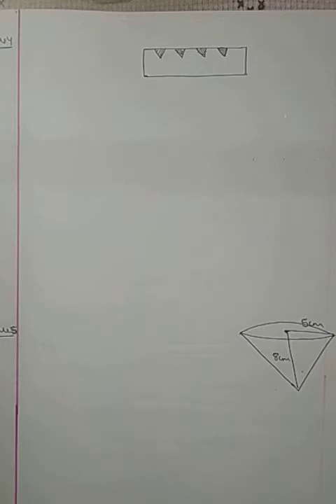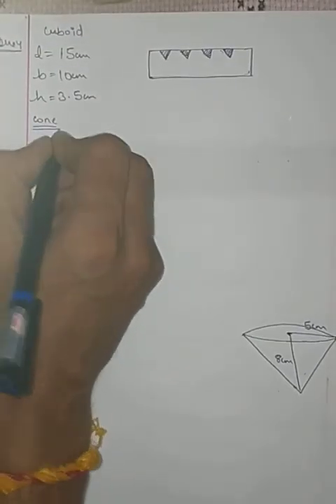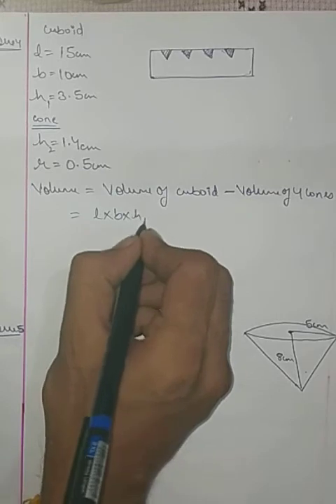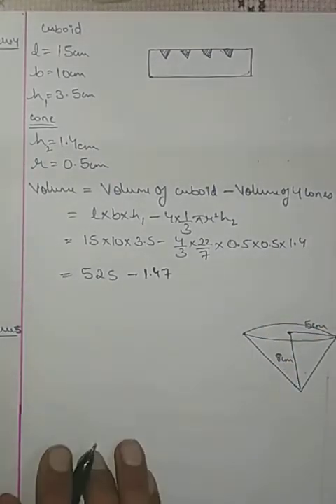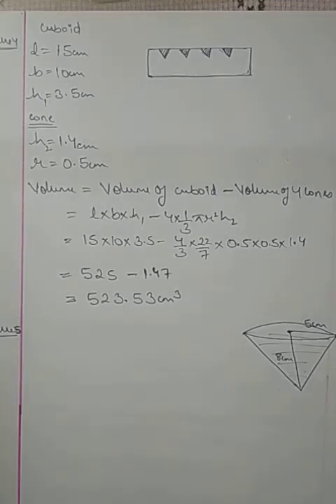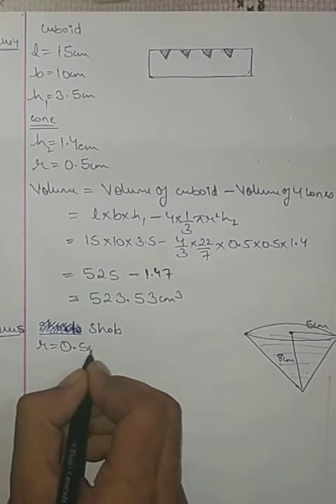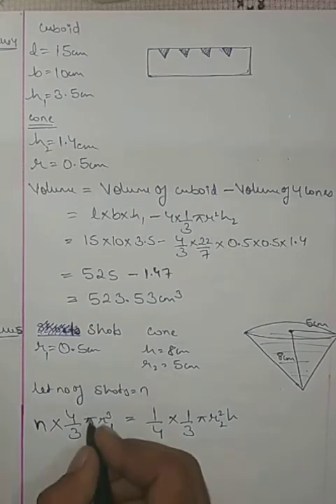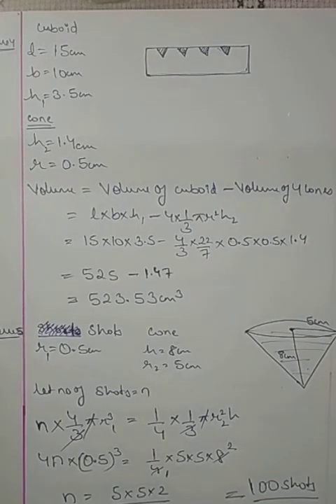26Aug Wednesday 2nd video class 10 exercise 13.2